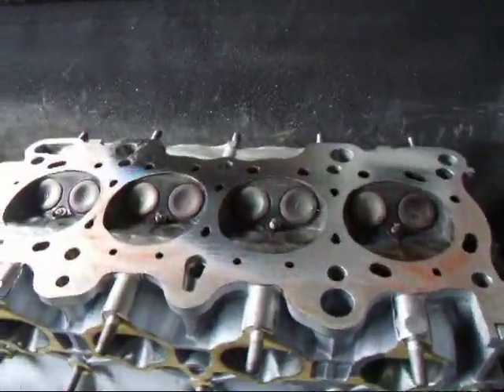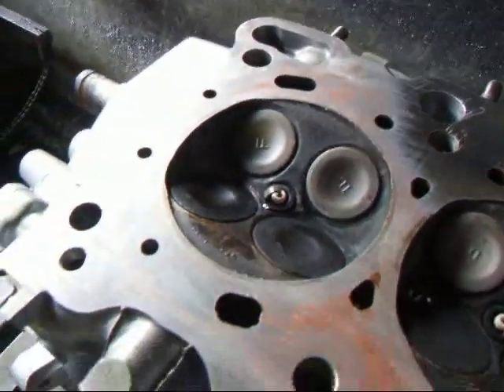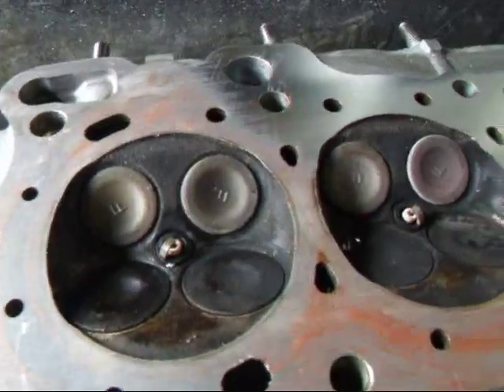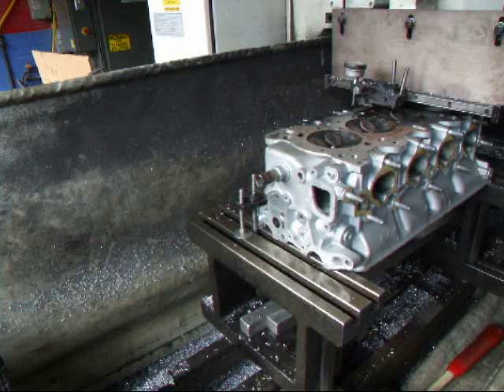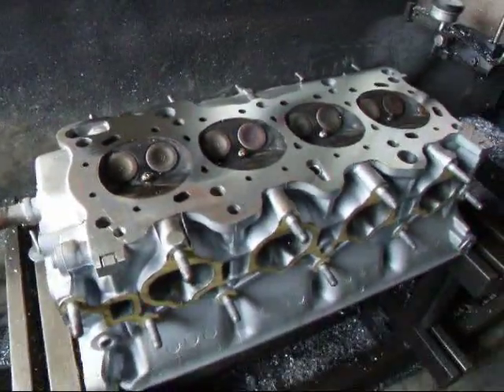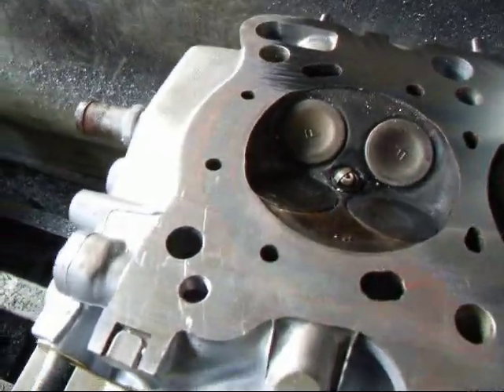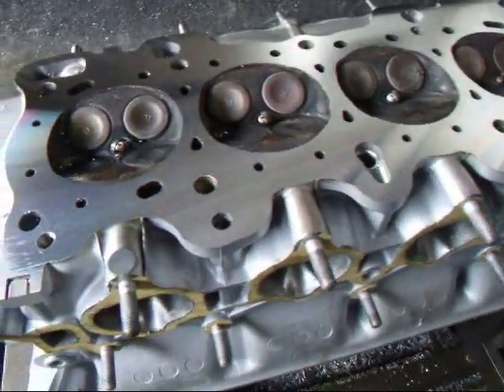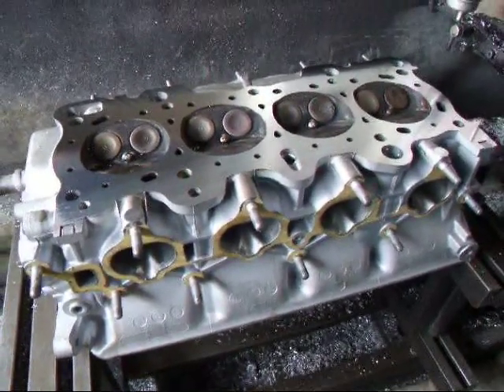Honda Head Resurfacing 20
John Edwards @ Costa Mesa R&D Automotive Machine explains why you should never get your cylinder head resurfaced on a belt sander, and how to fix a leaky head.